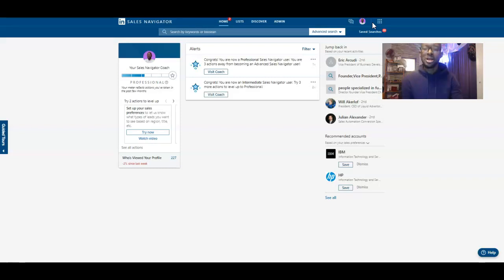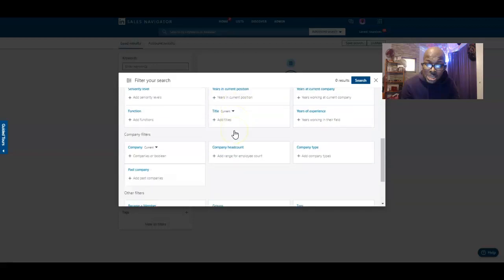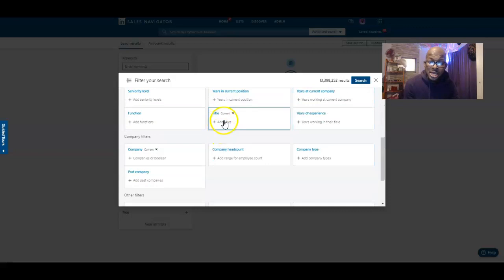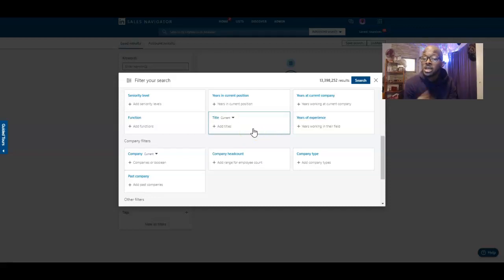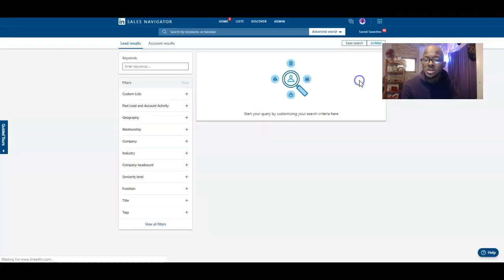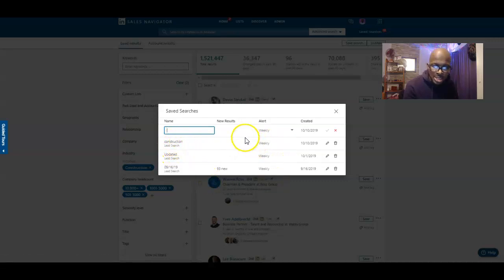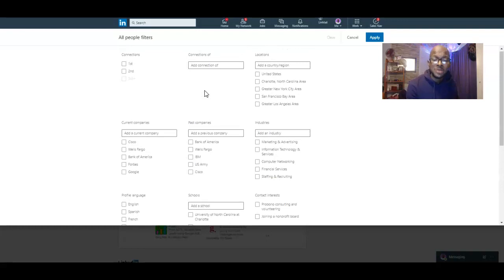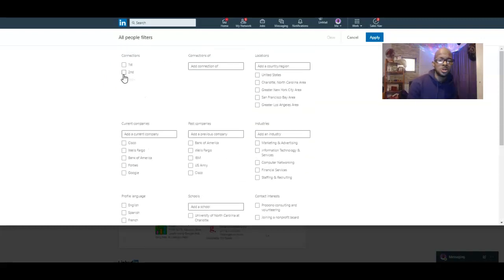How to use & network on Linkedin if you dont Understand it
Linkedin is the world’s largest platform for professionals. It’s  great for B2B based models, job seekers, and all around networking opportunities.  In today's video I will be going over how you can use LInkedin since many people dont understand how it works.